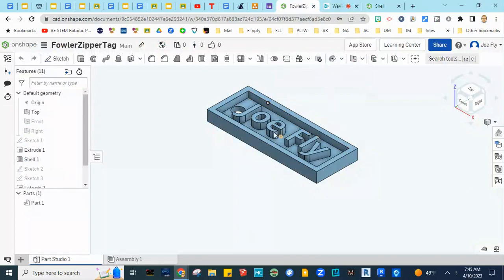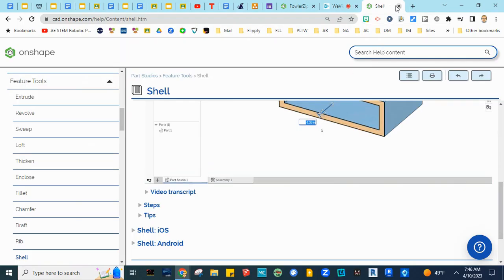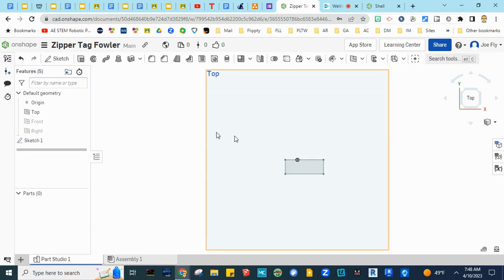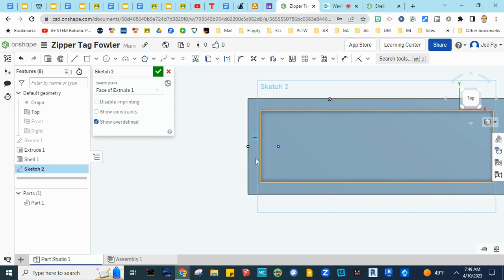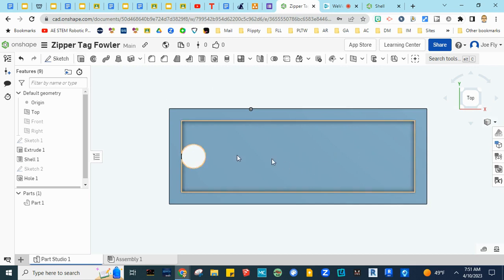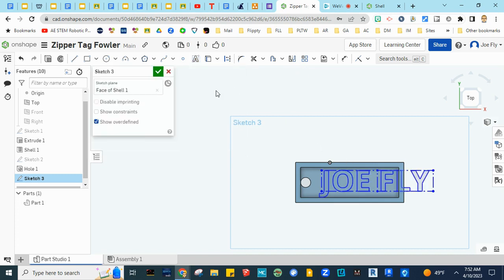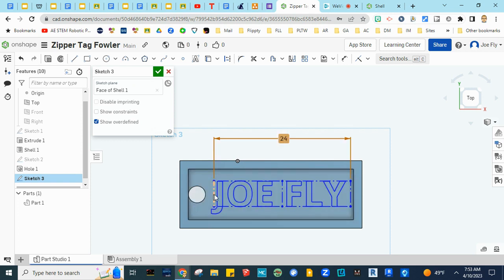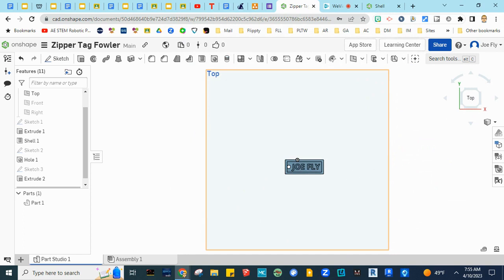Zipper Tag Onshape